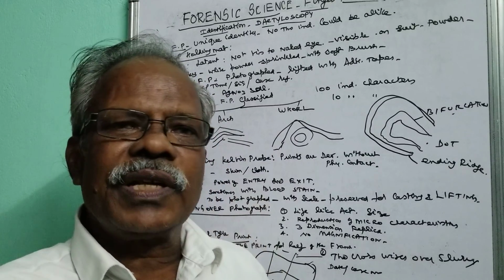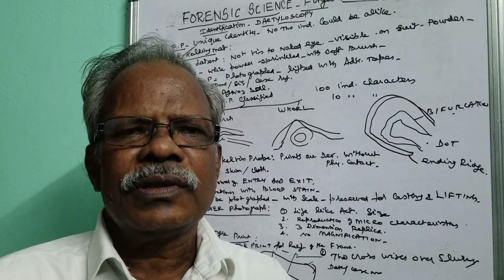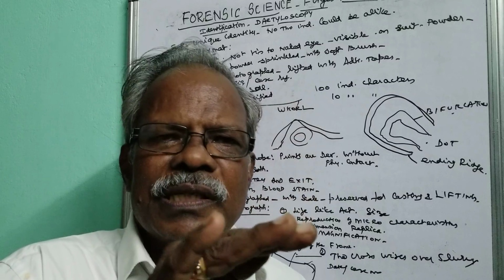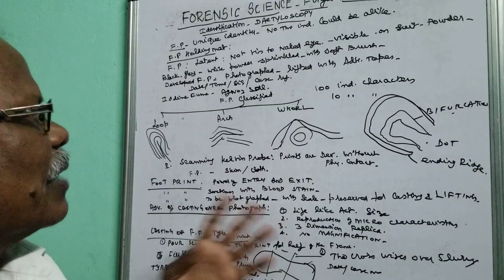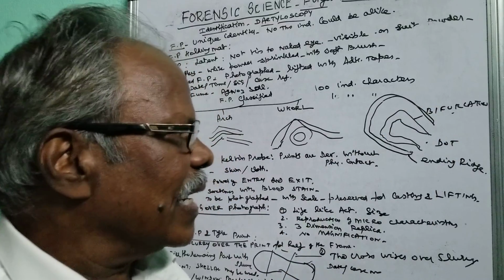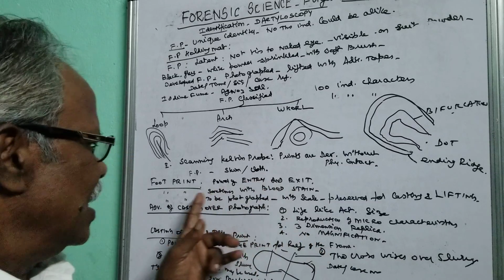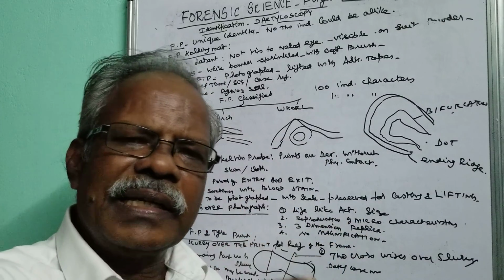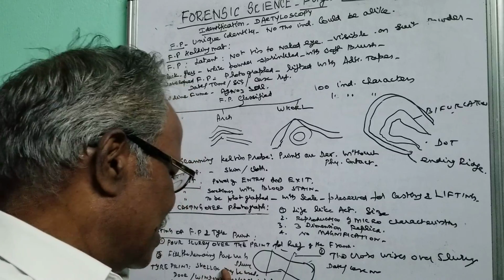Forensic science..Fingerprinting..Anatomy of crime scene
Finger print is unique  for each and every  person.  no two finger prints  are alike.

finger prints are usually  latent. it is visible only on developing  by suitable powder.
Black or grey or white  powders are used .It is sprinkled on the crime scene where the finger prints are left.  Then with the help of soft brush, the powder  is spread over the finger prints. Then with  the  help  of adhesive  tape the finger prints  are lifted.

Generally three types of finger prints are common.   They are a. arch  b. loop like  c. whorl.

Apart from  finger prints some  unique  features  are found in finger printing. They are dot, bifurcated and convergence of bifurcated  ridges.

Foot prints: where er foot prints are left in crime  scene , the foot print  cavity is filled with to half of the depth with plaster of paris.  Then two strings are  arranged over  the casting. Afterward the remaining  half  is filled with plaster of  paris.  it is allowed for 2 or 3 hours until  it  get solidified. Then with the help of two strings , the cast is lifted and compared with the accused foot print as well as shoe marks.